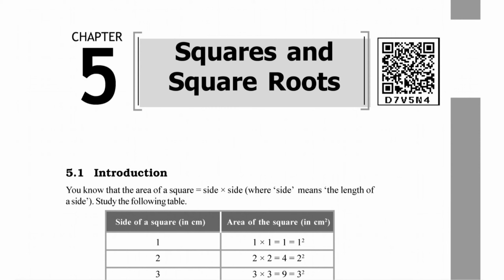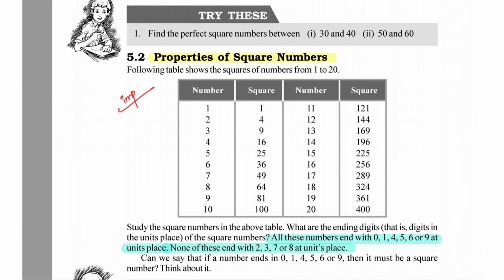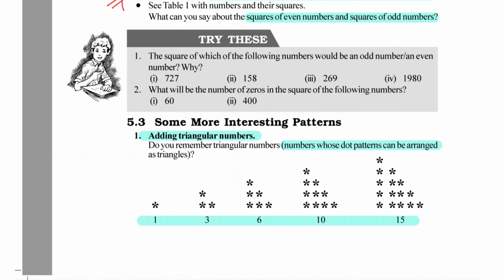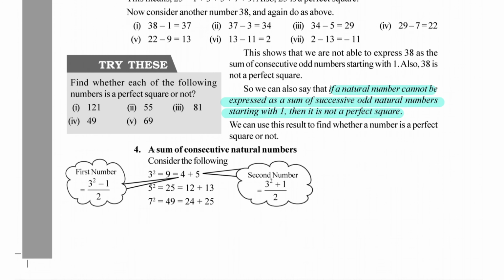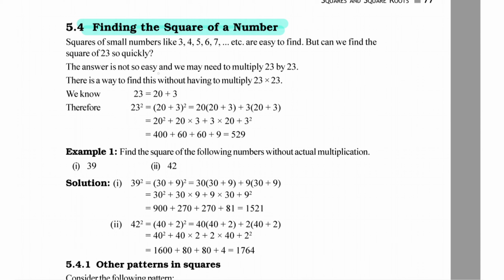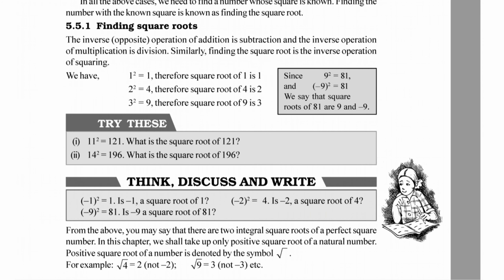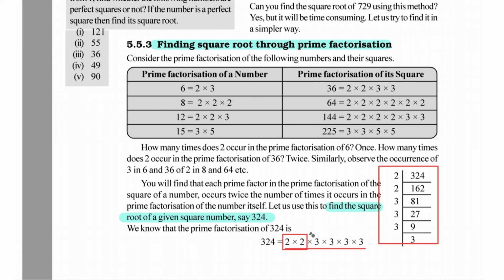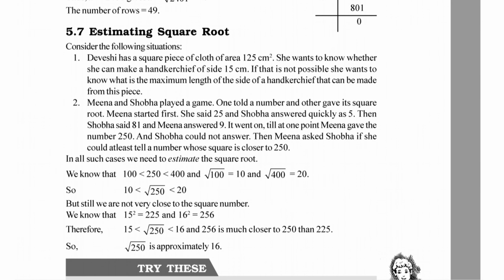TET 2024 | Paper 2 | Mathematics| Squares and Square Roots - Important Points| Class 8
CHANNEL DESCRIPTION :
ViVid Chemie is a education platform dedicated for the aspirants of different competitive exams like NET, SET, GATE and teachers recruitment exams like CTET, KAR-TET, GPSTR, HSTR, etc.

Vicheth Kumar
Mangalore (India)